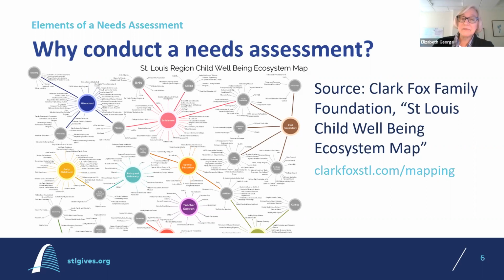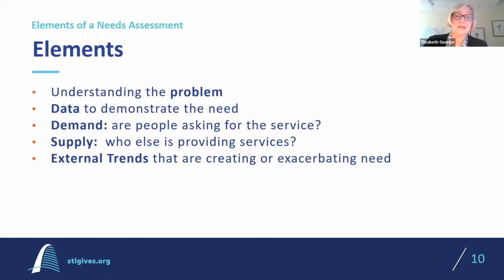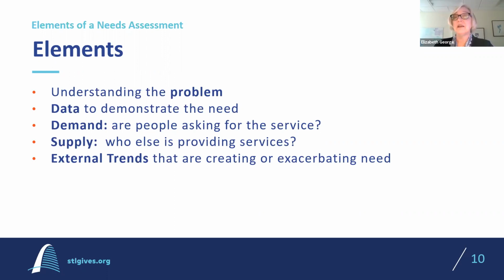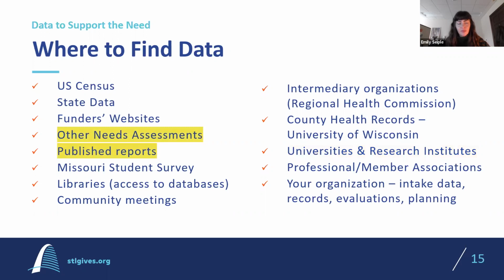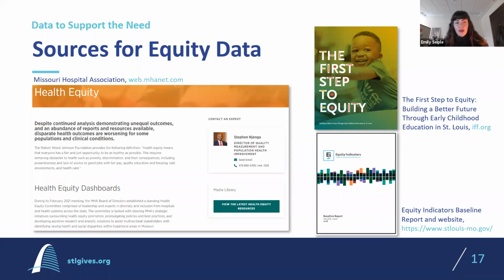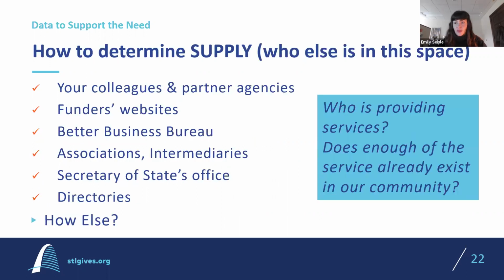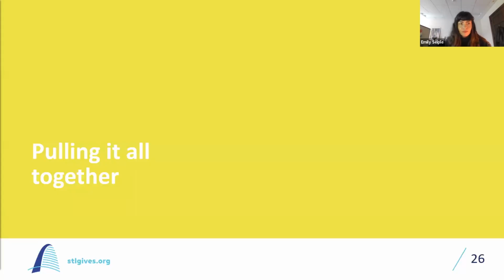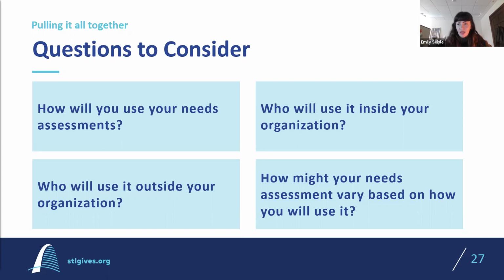Give STL Day: The First Step in Program Design: Understanding Community Needs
Presenters: Elizabeth George, MBA, MSW, Director of Community Investment, St. Louis Community Foundation, and Emily Seiple, Community Investment Assistant, St. Louis Community Foundation

The most successful programs are those that meet a documented community need. But how do you know if your program idea really is meeting a need? Together we will walk through the basics of needs assessments - how to use your internal data, where to find external data, and what to look for in the competitive market. In addition, we will cover ideas regarding where to find information about the population you serve and who else is working with your identified market. By the end of the session, you will have an understanding of the elements of a good community needs assessment and how to use data to identify community need. In addition, you will walk away with tips and tricks to present that community assessment in a convincing manner.